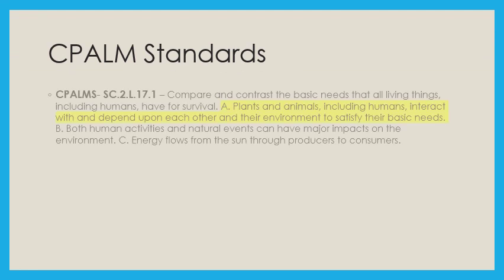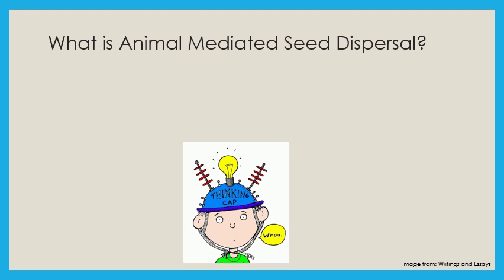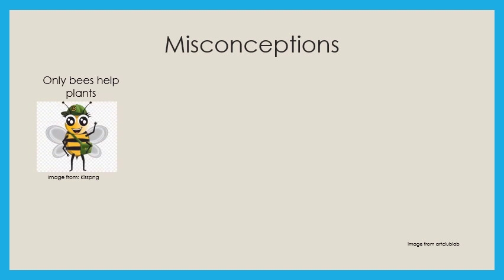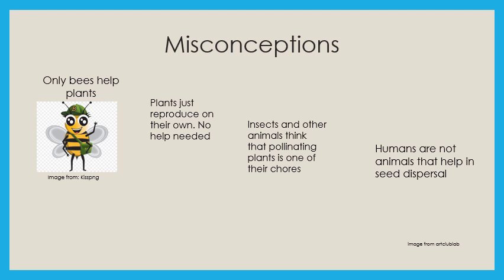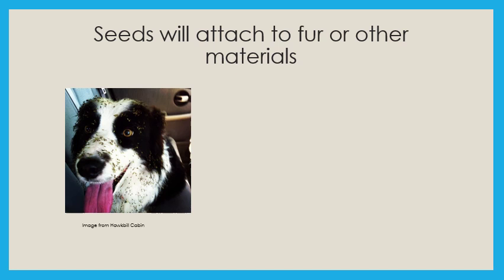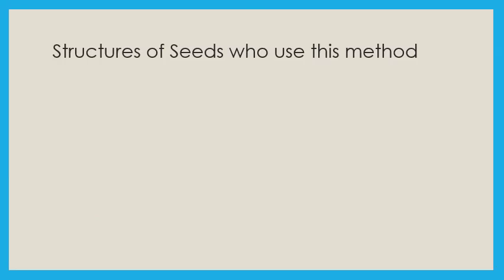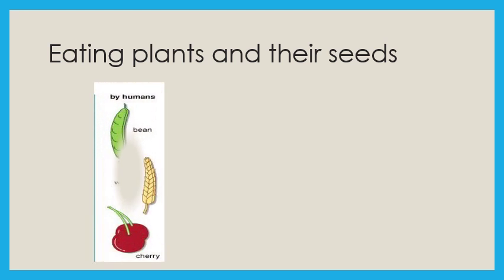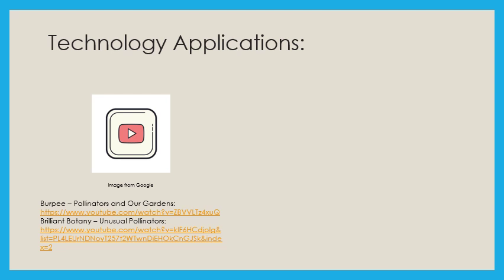Harrell, E Content Explanation Video-SCE 4310